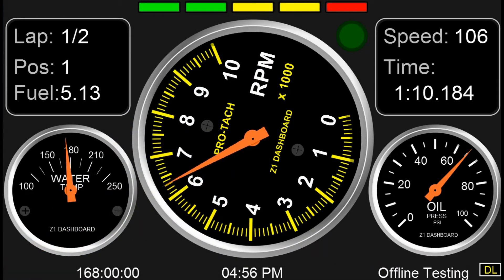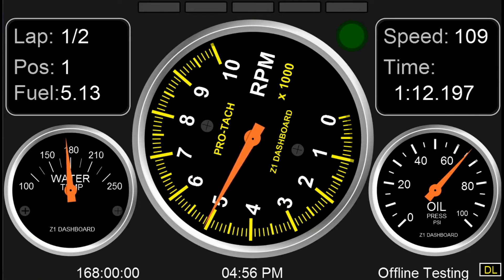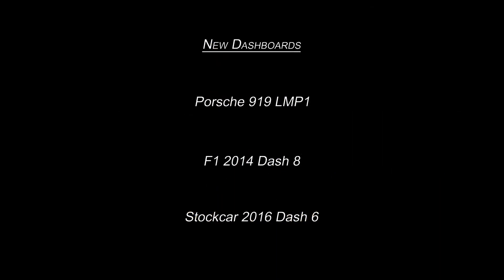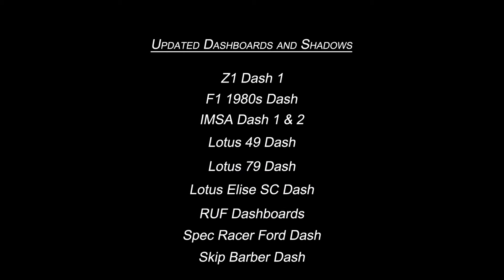Z1 Version 4.13 Dashboards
Version 4.13 of the Z1 Dashboard comes with some new dashboards, several variations to existing dashboards, some graphical updates, and the introduction of shadows.

In this video we are going to take a look at all of these.

The new dashes include one for the Porsche 919 LMP1; a new Formula 1 dash; and a new stock car dash;

We've also made graphical updates that improve the looks of a dashboard or add shadows to that dashboard.

These are the Z1 Dash 1; F1 1980s Dash, IMSA Dash 1 & 2, Lotus 49 Dash, Lotus 79 Dash, Lotus Elise SC Dash, RUF Dashboards, Spec Race Ford Dash and Skip Barber Dash.

Finally we've added variations to 4 existing dashboards, replacing the fuel pressure gauge with a fuel level gauge.

These are the Legends Ford B Dash
The SK Modified B Dash
The Monte Carlo SS B Dash
and the Silverado B Dash

Make sure you get the latest version of the Z1 Dashboard